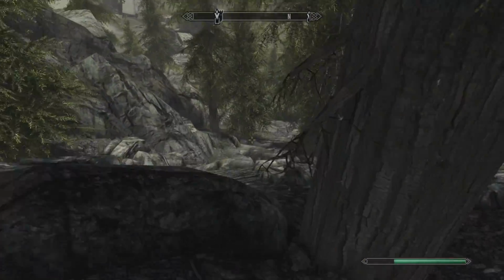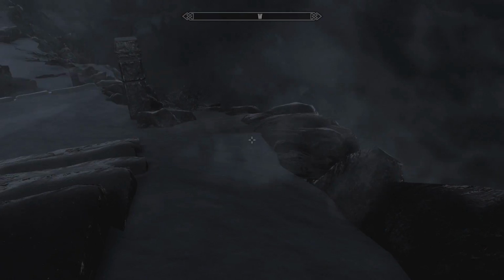Skyrim SE Xbox mods Climates of Tamriel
I take a look at a new weather mod and see if it stands up to Vivid weathers.

Skyrim is property of Betheasda